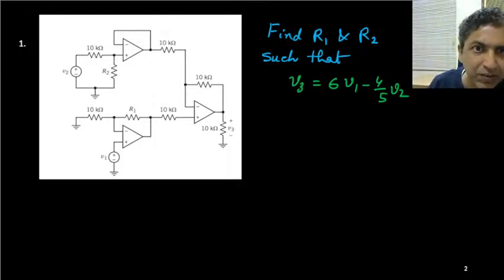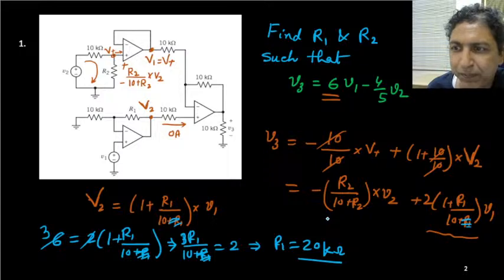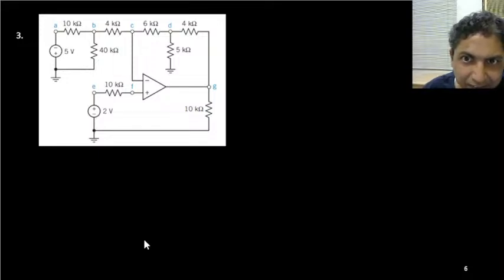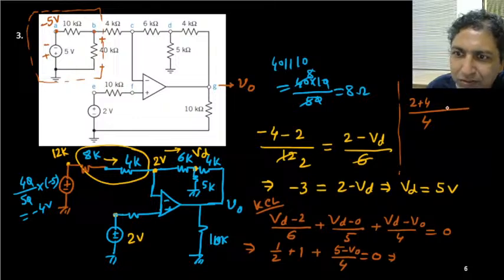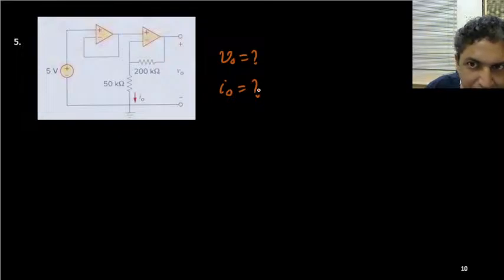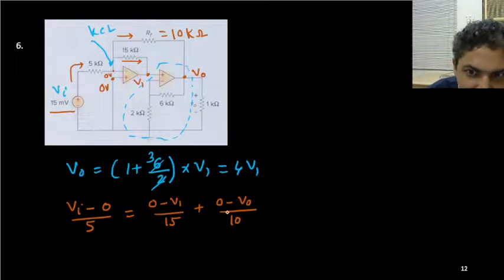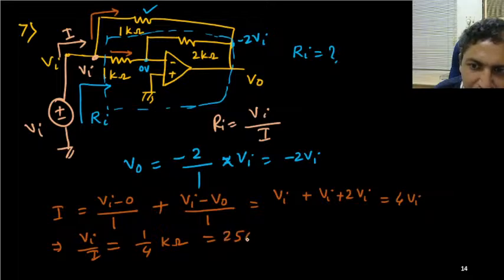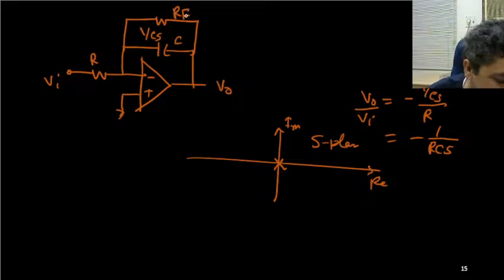More Problems on Operational Amplifiers (OP-AMPs) - GATE Level Problems for ECE/EE/EIE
In this live video lecture, we will discuss more problems on Operational Amplifiers. I hope you have gone through the previous video. We will discuss more difficult problems from OP-AMO.  This lecture will be useful  for GATE exams (ECE,EE or EIE) and for semester exam in B.Tech/B.E  level.